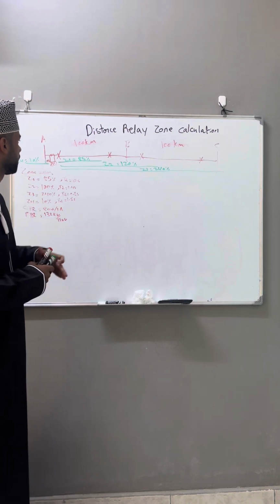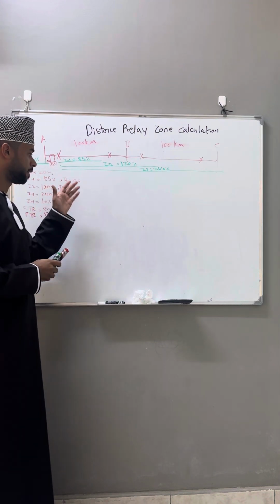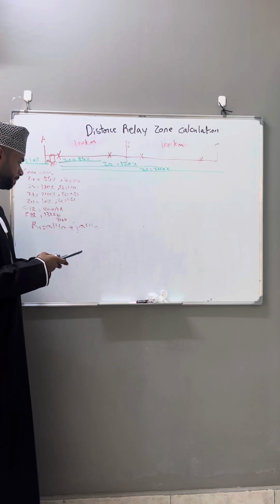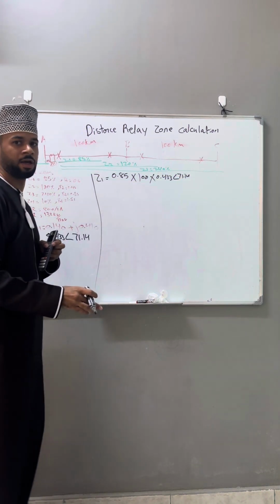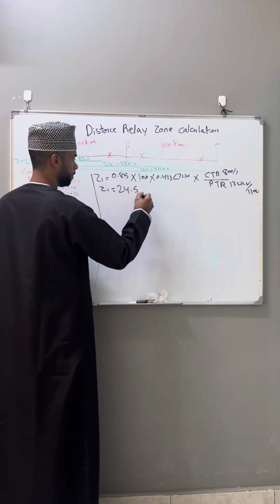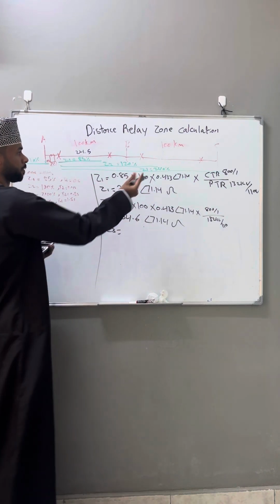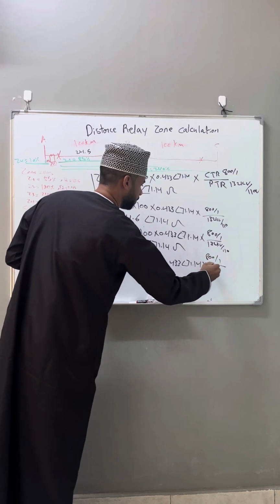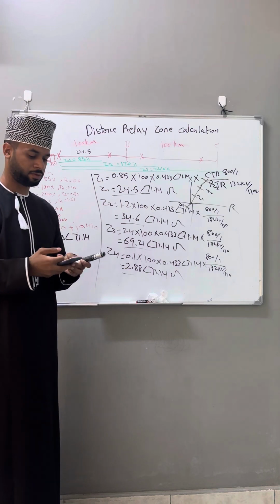Distance Protection Relay Zone Calculation